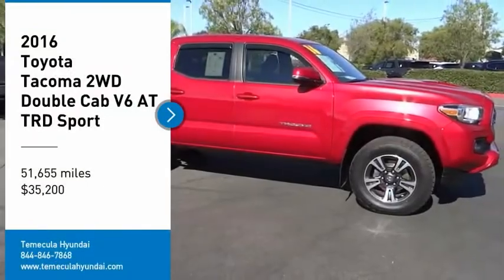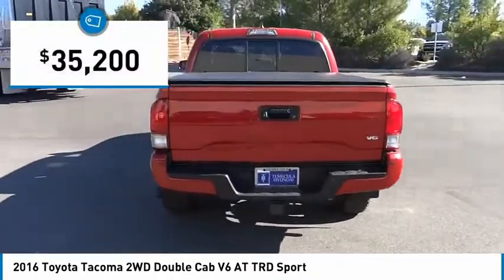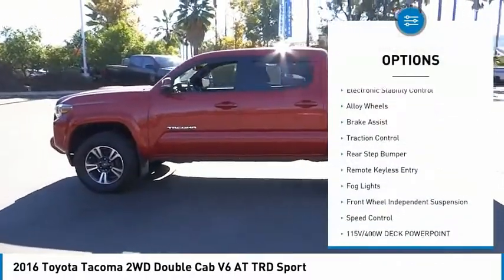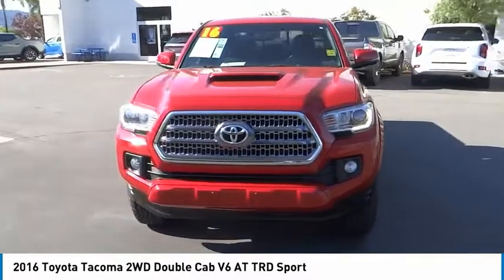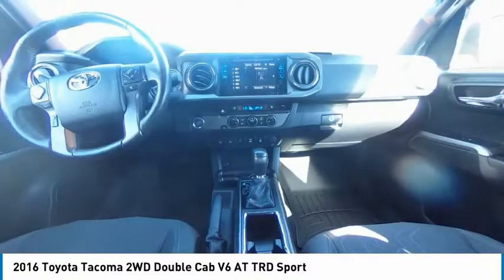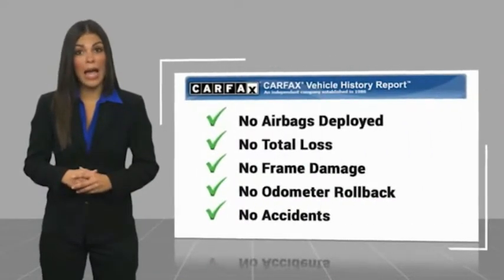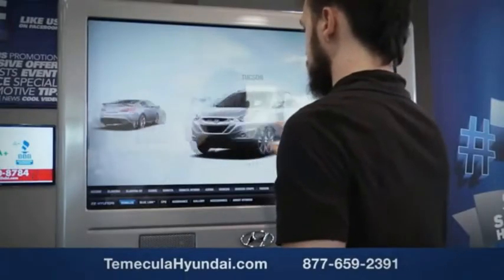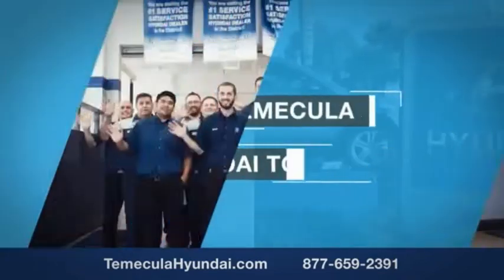2016 Toyota Tacoma TEMECULA MURRIETA MENIFEE HEMET CORONA ESCONDIDO P4398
2016 Toyota Tacoma 2WD Double Cab V6 AT TRD Sport

Temecula Hyundai
27430 Ynez Rd.

TEMECULA HYUNDAI PROUDLY SERVING TEMECULA, MURRIETA, MENIFEE, HEMET, CORONA, ESCONDIDO, AND SURROUNDING SOUTHERN CALIFORNIA LOCATIONS. THIS RED 2016 Toyota TACOMA IS EQUIPPED WITH A Engine: 3.5L Atkinson-Cycle V6 -inc: VVT-iW wider intake and VVT-i exhaust, AUTOMATIC TRANSMISSION, AND RECEIVES AN ESTIMATED 19 City/24 Hwy MPG. 2016 Toyota TACOMA 2WD Double Cab V6 AT TRD Sport Priced below KBB Fair Purchase Price! **Premium and Technology Packge** Blind Spot Detection, BlueTooth, Backup Camera, Heated Seats, Sunroof. Clean CARFAX. This Vehicle is Located at: Temecula Hyundai, 27430 Ynez Road, Temecula, California 92591. Dealer Installed accessories are optional and may be purchased for an additional charge.All prices subject to government fees and taxes, any finance charges, any dealer document preparation charge, and any emission testing charge.While we make every effort to ensure the data listed here is correct, there may be instances where some of the factory rebates, incentives, options or vehicle features may be listed incorrectly as we get data from multiple data sources. PLEASE MAKE SURE to confirm the details of this vehicle (such as what factory rebates you may or may not qualify for) with the dealer to ensure its accuracy. Dealer cannot be held liable for data that is listed incorrectly. Stock #: P4398 | VIN: 3TMAZ5CN0GM004314 | 2016 Toyota Tacoma 2WD Double Cab V6 AT TRD Sport ALLOY WHEELS POWER WINDOWS Temecula Hyundai FOR DRIVERS IN THE GREATER TEMECULA, MURRIETA, MENIFEE, HEMET, CORONA AND ESCONDIDO AREAS, YOUR SOURCE FOR INCREDIBLE HYUNDAI MODELS IS TEMECULA HYUNDAI 27430 YNEZ RD TEMECULA, CA 92591